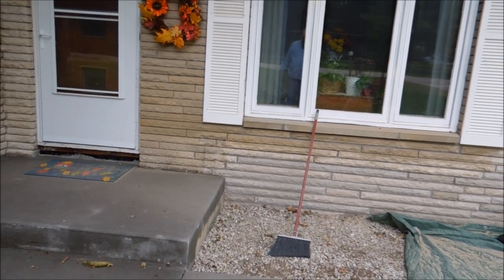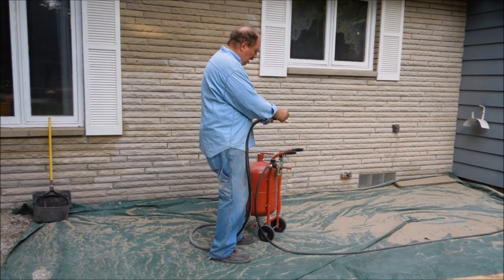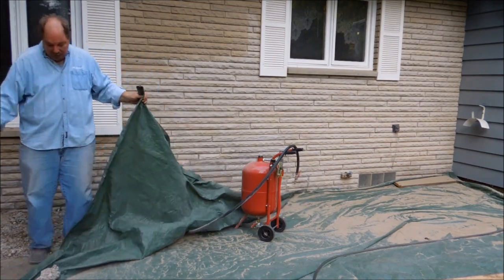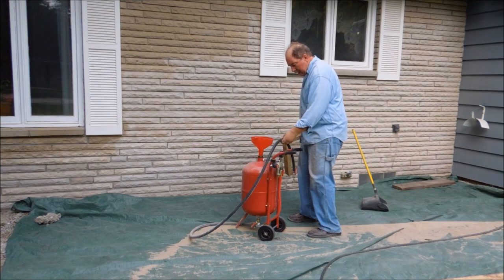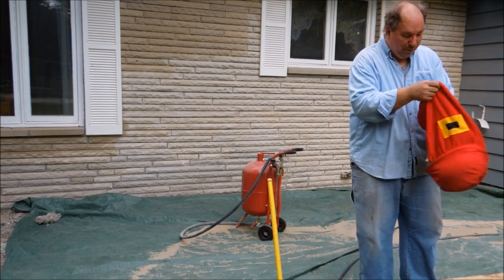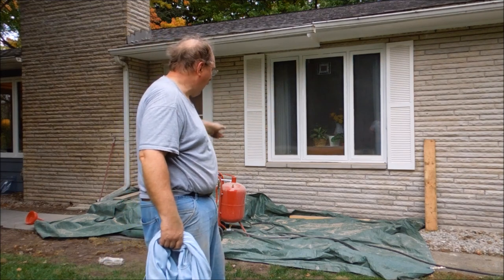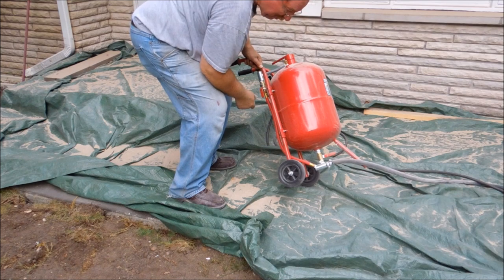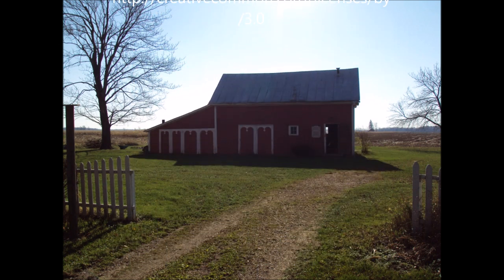Blasting Away The Years – Cleaning Sandstone Facing - by Old Sneelock’s Workshop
For nearly 60 years the house stood against what nature could throw at it. The sandstone facing slowly turning brown from the sun and weather. When we repaired some of the damaged stone the new stone glared from the surface. Time to clean house. Winding down the summer repairs to the house. I had a contractor do the heavy lifting and now I'm cleaning up. Still have to install the frost free faucet before winter. Follow Old Sneelock on Face Book for behind the scenes photos, video, and back stories. Workshop/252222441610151